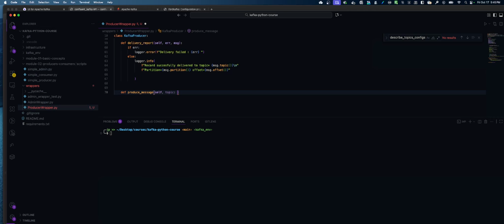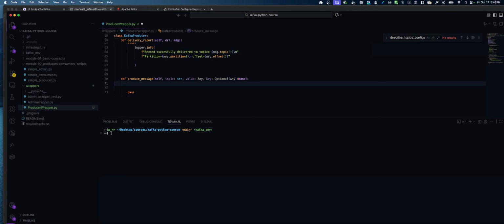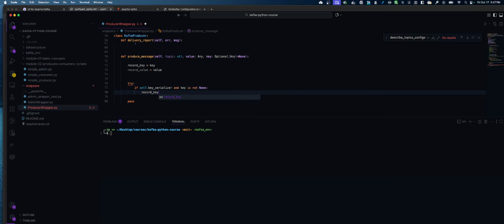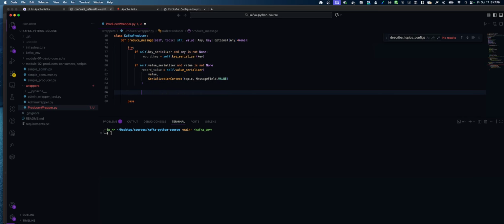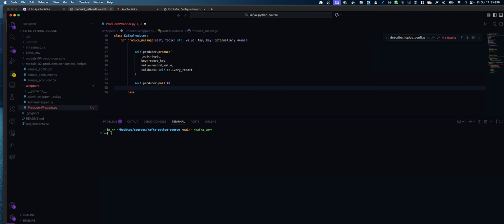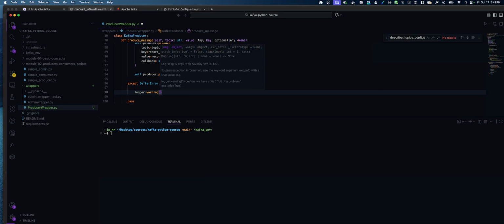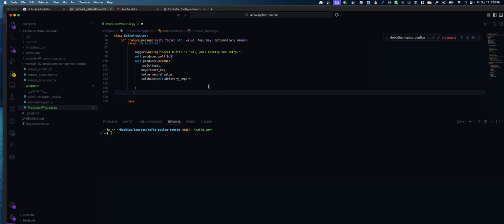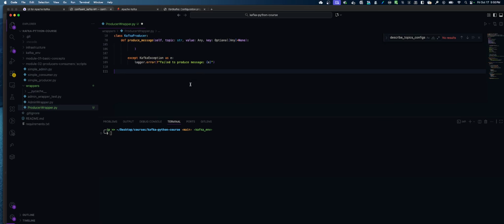Module 02: Kafka Architecture - Lesson 23 - ProducerWrapper Part 2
Creating the produce messages method